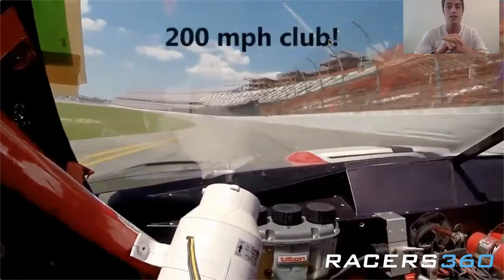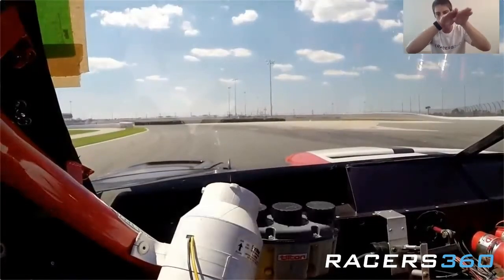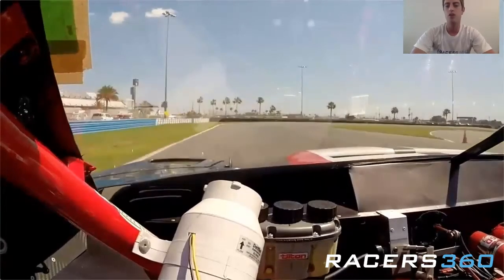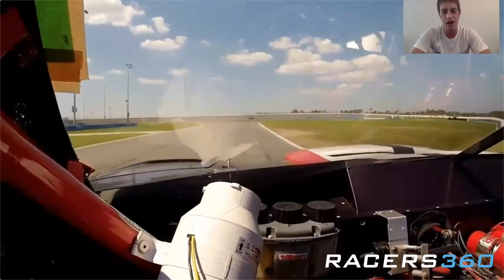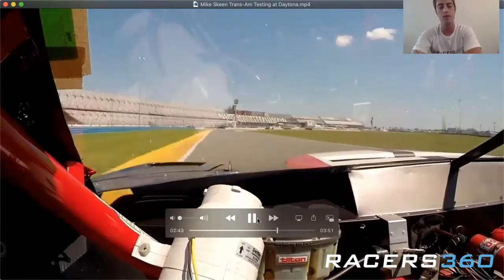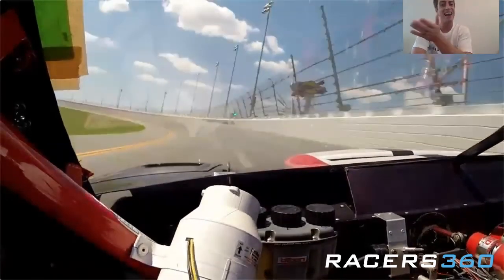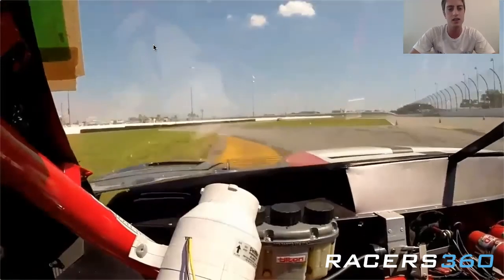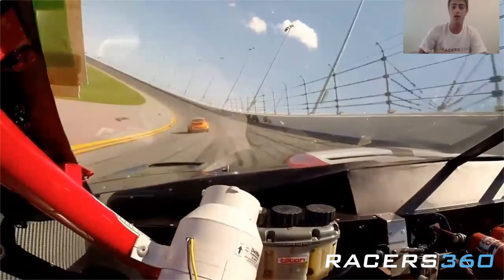Racers360 Daytona International Speedway Track Guide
In this video about Racers360 Daytona International Speedway Track Guide. Watch this video until the end. I hope you will like this video.